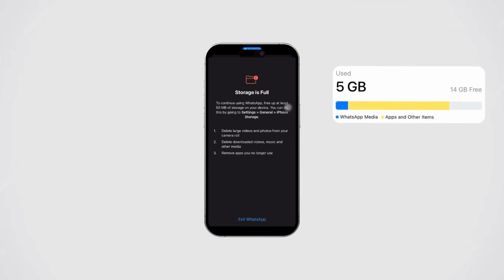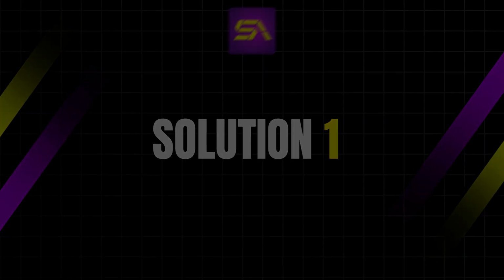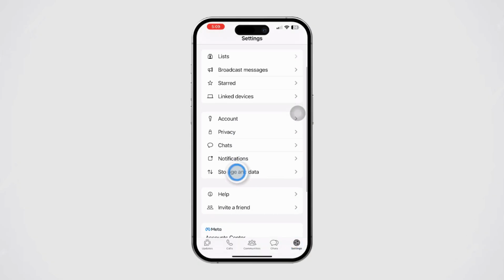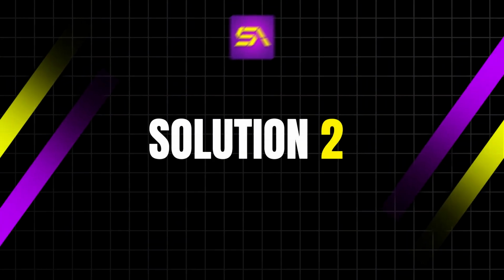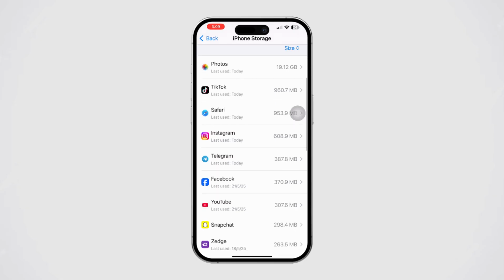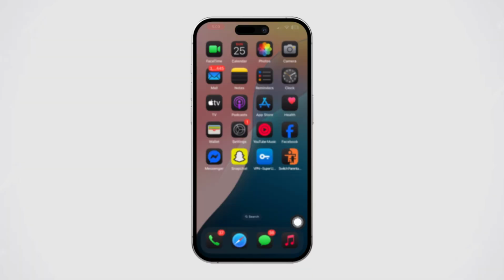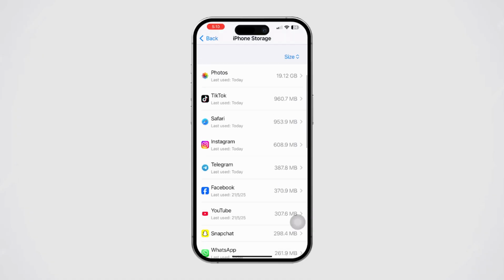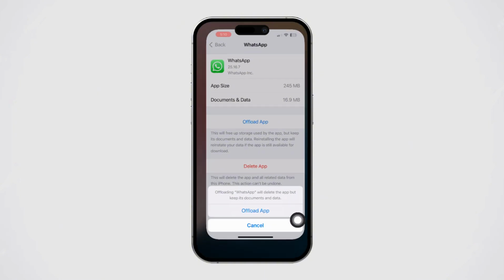How to Fix Storage Full Issues on WhatsApp on iPhone | WhatsApp Storage Cleanup iPhone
Getting a storage full issue on WhatsApp on iPhone? Well, don't worry! In this video, I've shown how to fix WhatsApp storage full problems and how to free up space on WhatsApp iPhone. You'll also learn how to delete large files, how to manage WhatsApp storage, and how to clear unnecessary media that may be clogging up your device. Whether it's old videos, audio, or documents, this guide will help you clean up your WhatsApp data easily.

So stop struggling with low space—check out this video now. Thanks a bunch for visiting here!